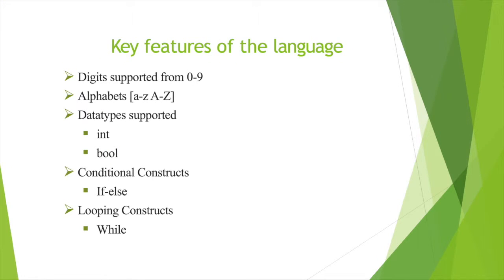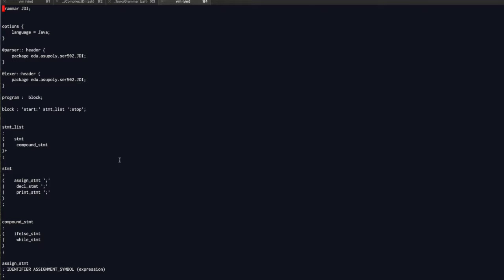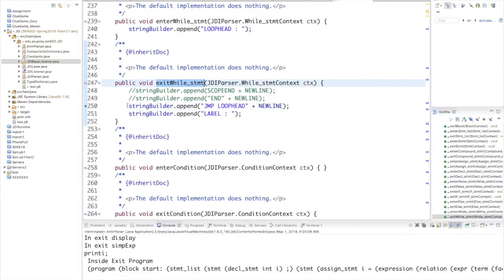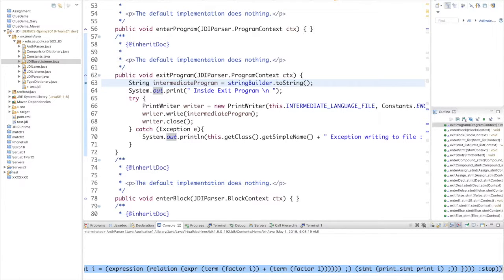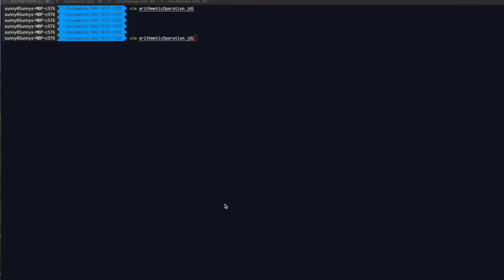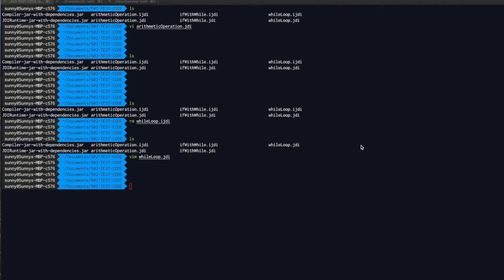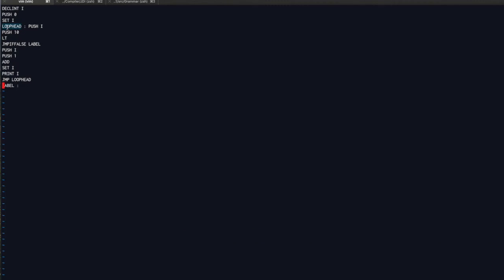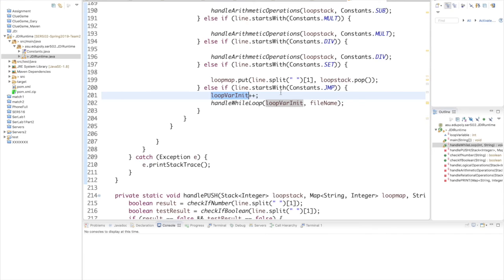SER 502 - JDI Language